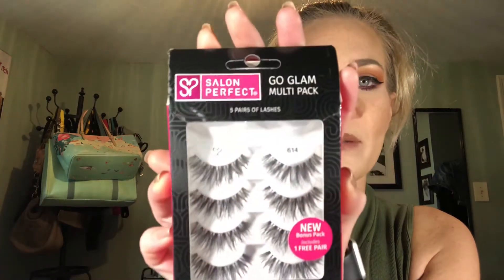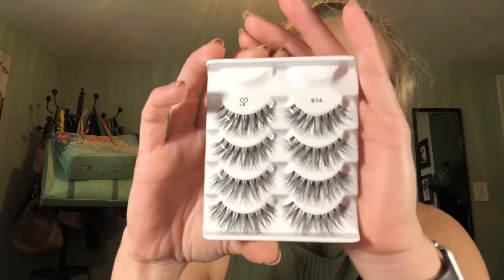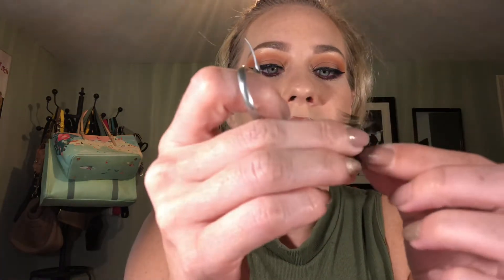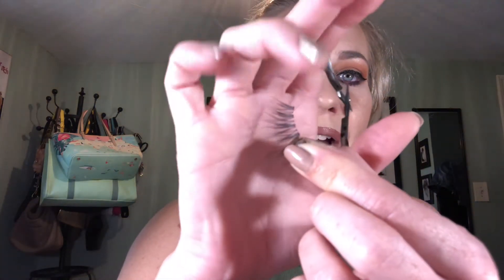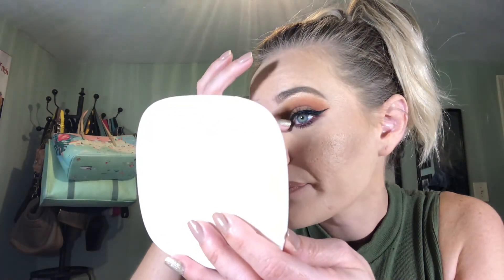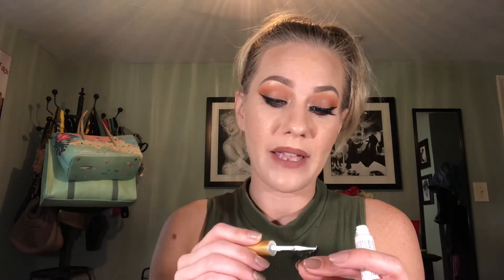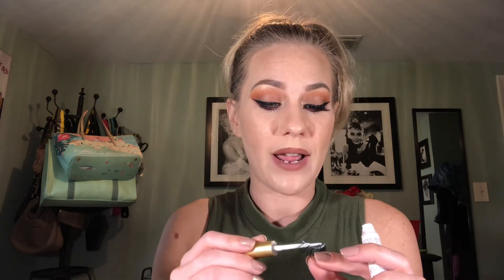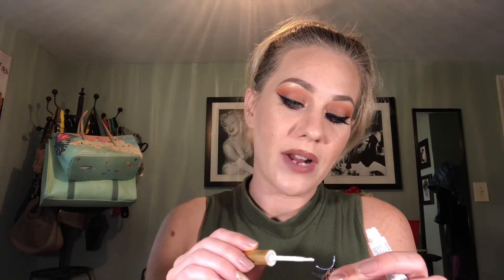How to apply False Lashes!!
Hi friends!! I hope you are having a great day! Here is my false lash tutorial!! I hope you find this helpful! Be sure to check out my tips and tricks for beginners video!!
I go live every Saturday 1pm EST for a full GRWM!! Join me!